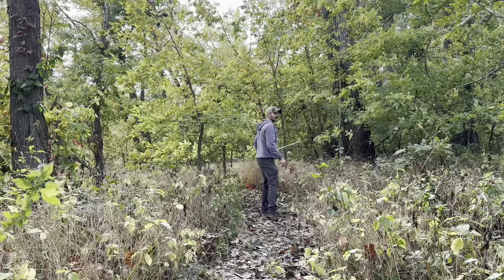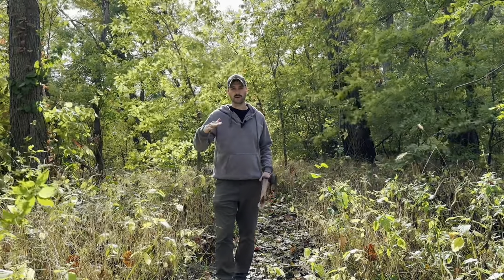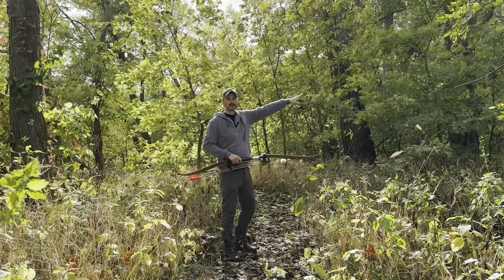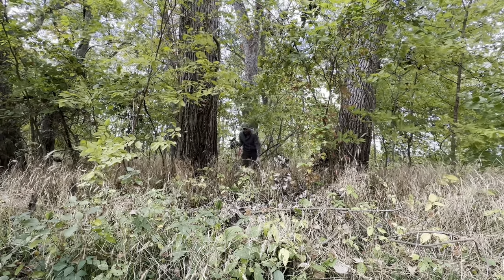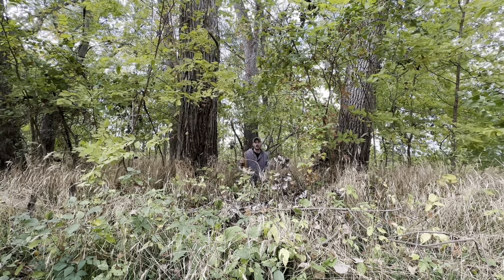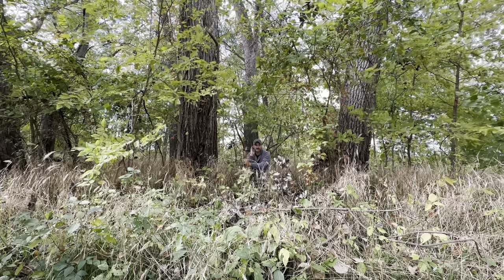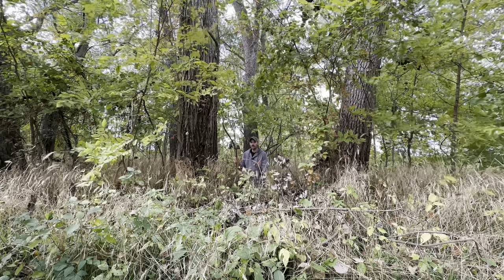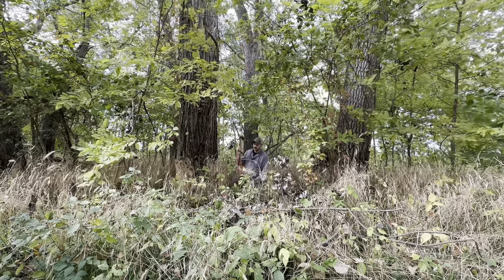How to SUCCESSFULLY hunt DEER on the GROUND | Traditional Bowhunting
Be sure to watch Volume 2 of successful ground hunting!